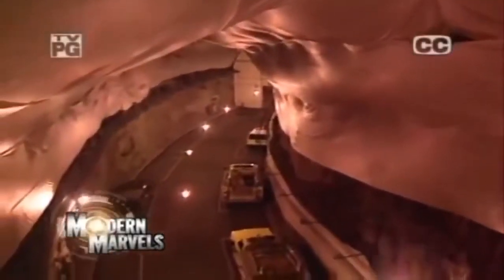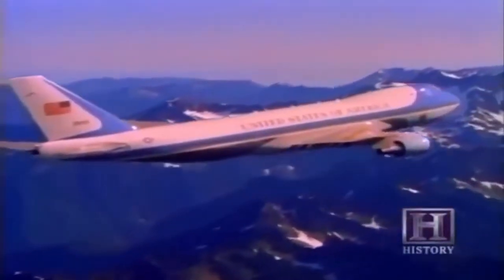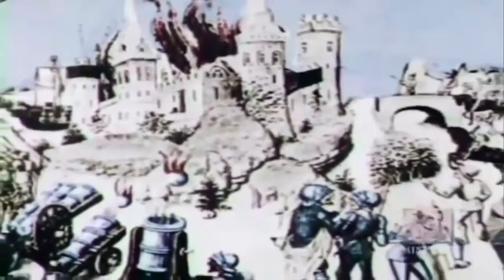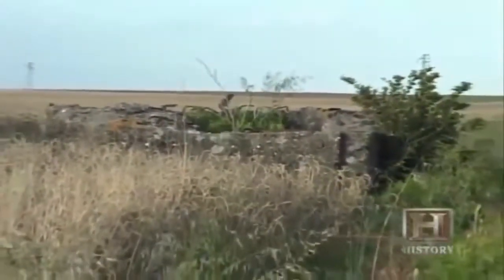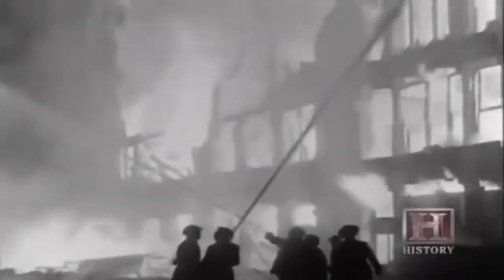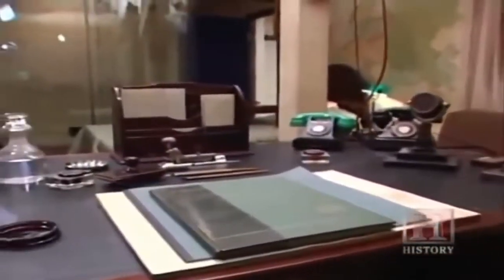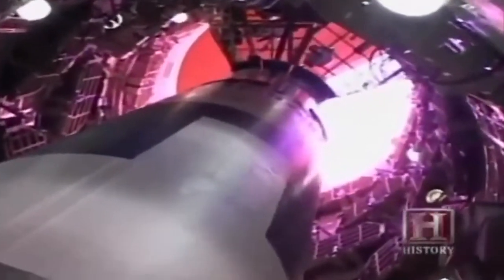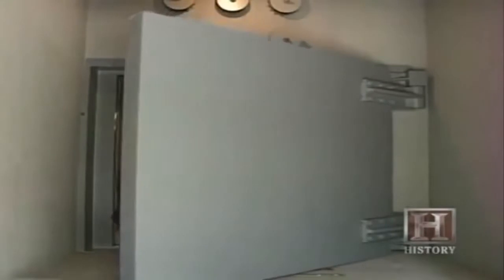History Channel Bunker Worlds Largest and Most Secret History 2016